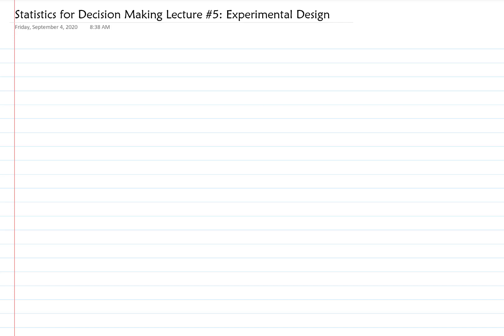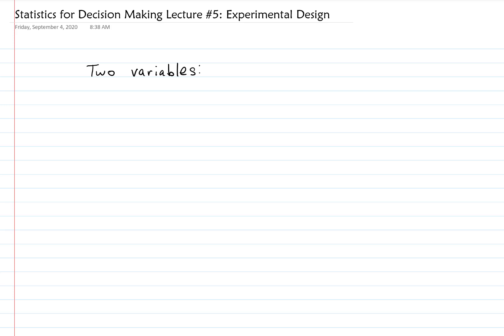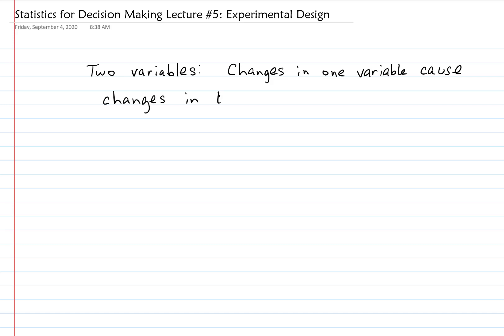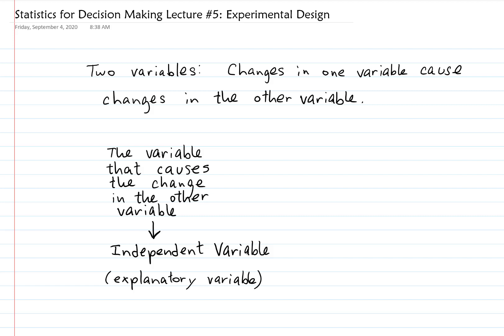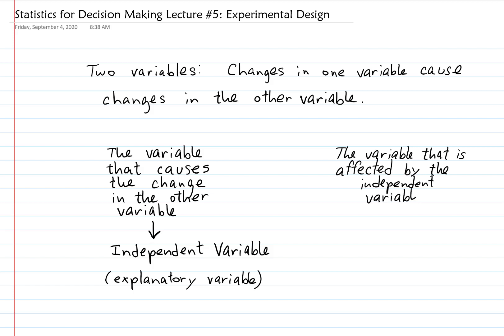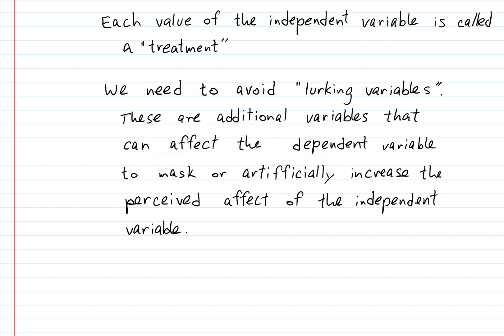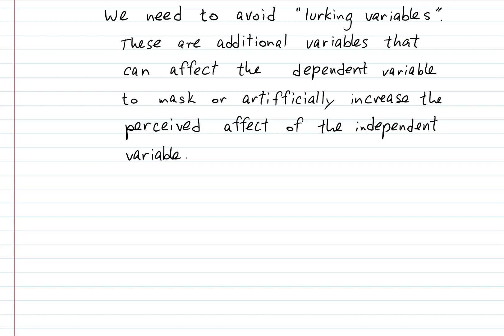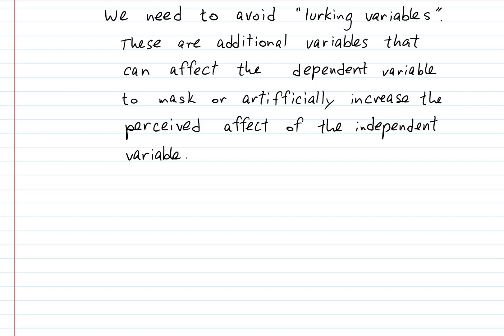Statistics for Decision Making Lecture 5 Experimental Design